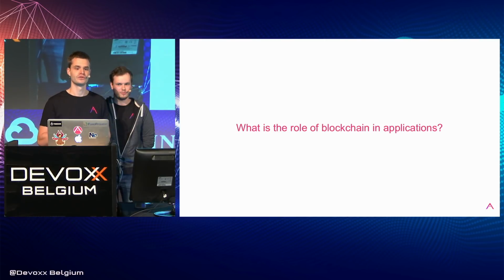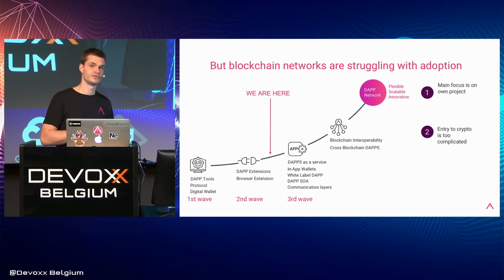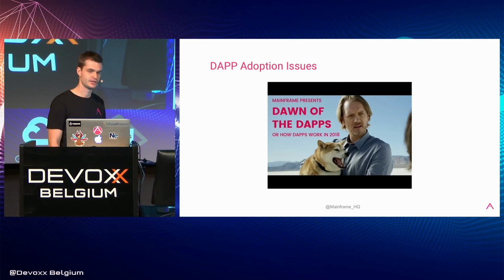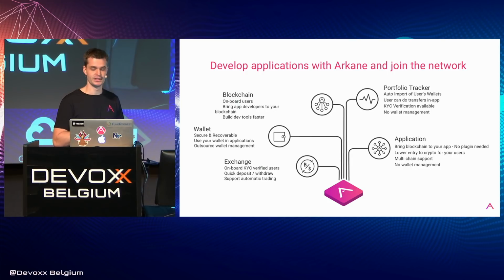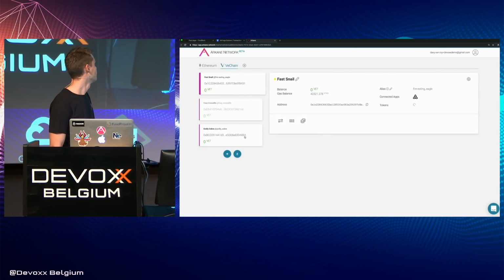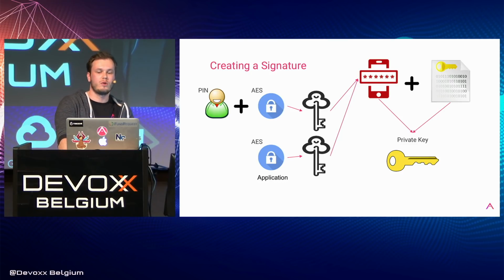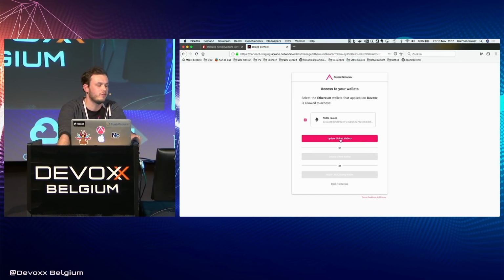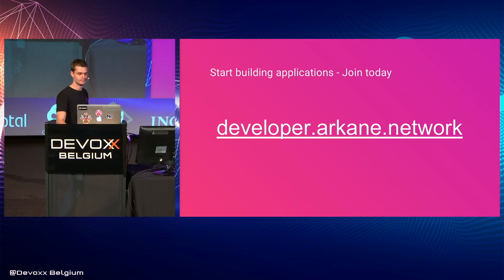Building blockchain apps with zero knowledge by Davy Van Roy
When developing FundRequest we noticed that building blockchain applications is not a trivial thing to do. The learning curve is steep and there are major pitfalls to make a (d)app scaleable, let alone user friendly. In short, end users should not be rocket scientists to use blockchain based applications.

This is why we came up with Arkane Network. Arkane gives app developers the power to develop blockchain applications without needing the in-depth blockchain knowledge. This allows them to focus on the application, their users and optimising the str experience. Our APIs can be used by developers and businesses to make blockchain accessible to all.

We will explore how we can use these API's to start building an application.

Davy Van Roy
From FundRequest
Working for more than 8 years as a java consultant, now working on blockchain technologies at FundRequest.